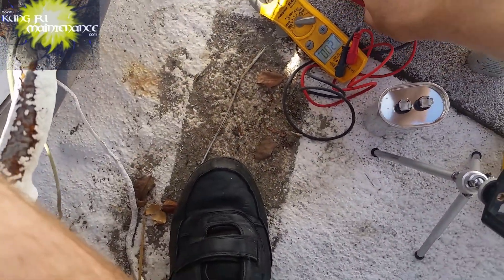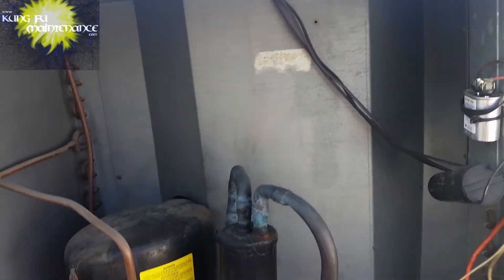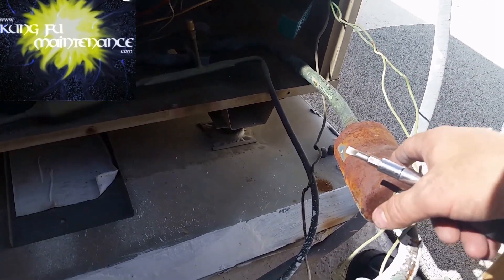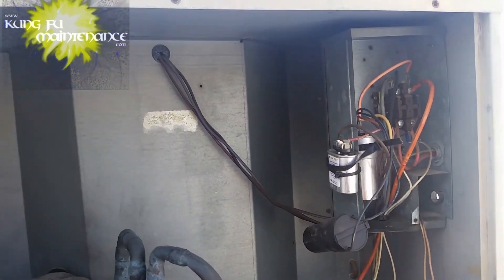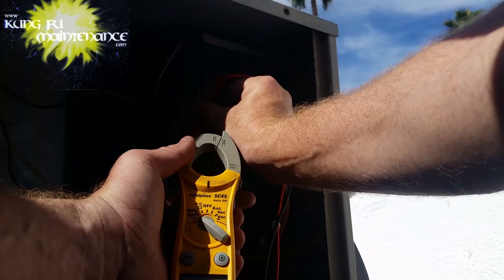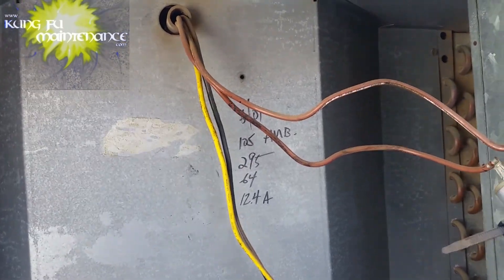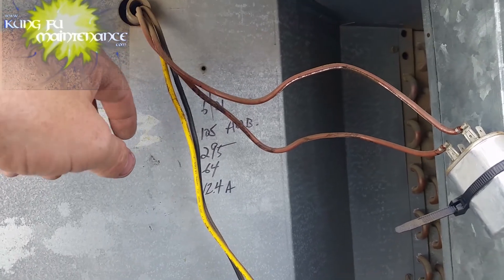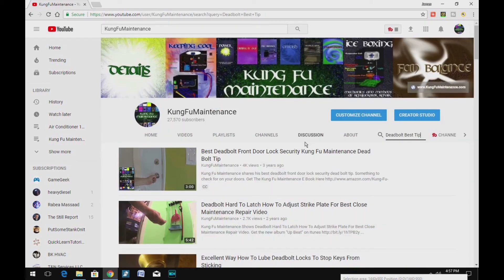Seven Reasons So Many Air Conditioner Capacitors Fail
Kung Fu Maintenance shows Seven Reasons So Many Air Conditioner Capacitors Fail
5/8" Suction Line Insulation
5mf Capacitor 35mf Capacitor
35/5mf Capacitor 40/5mf Capacitor
45/5 mf Capacitor
Video Edit Pro Software